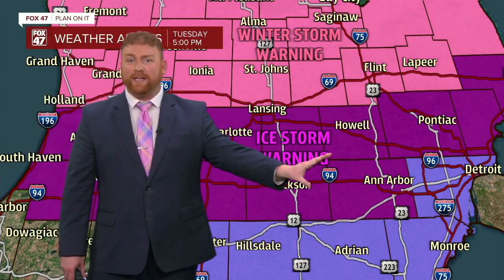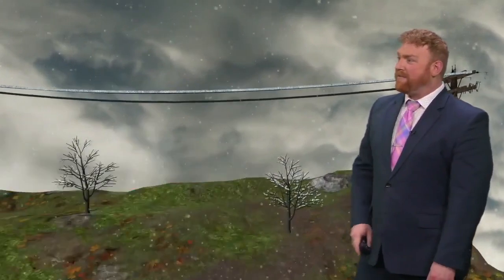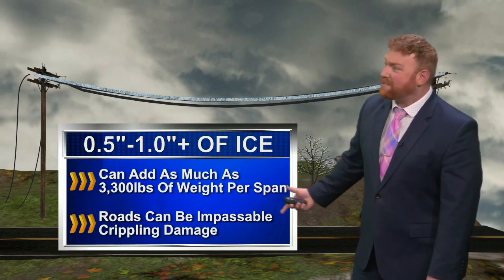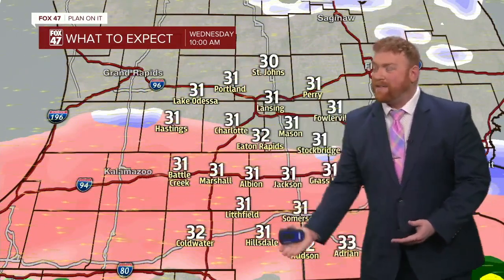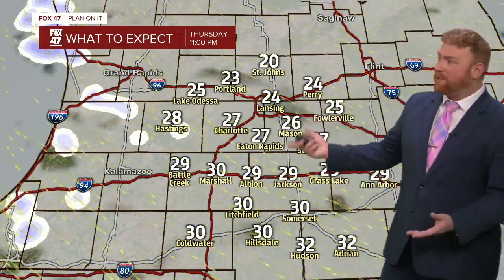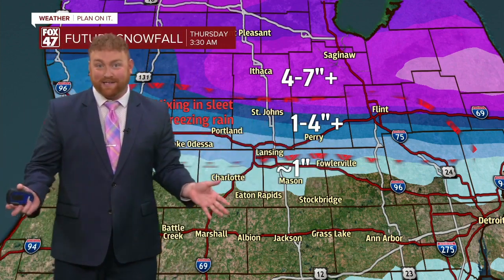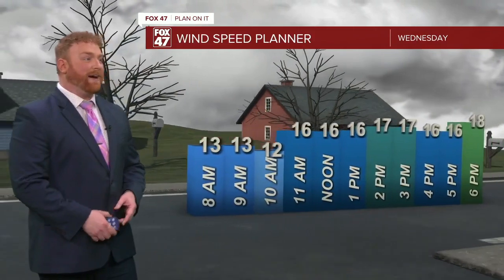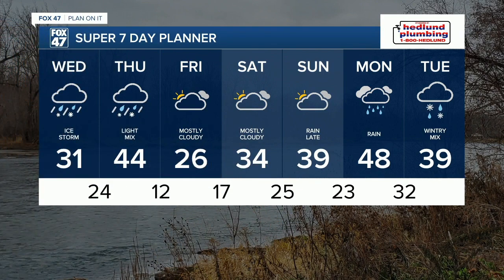Ice storm moving into mid-Michigan